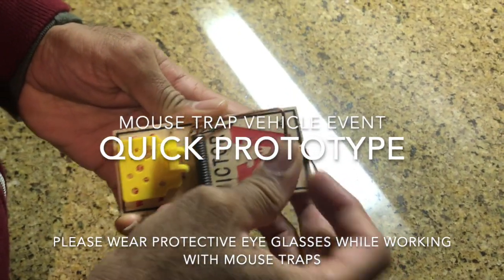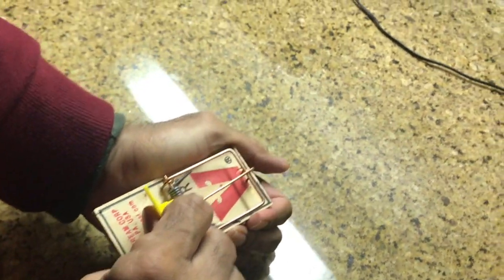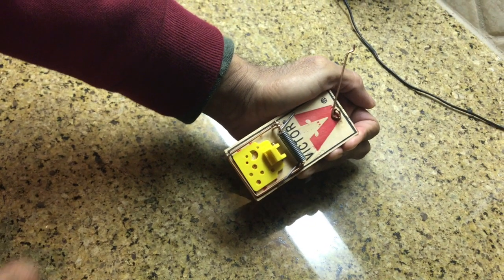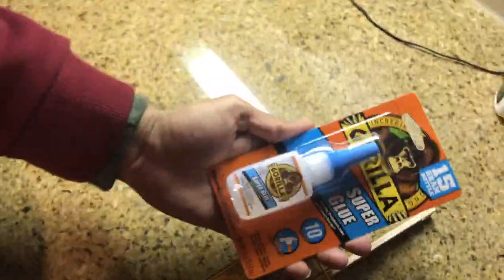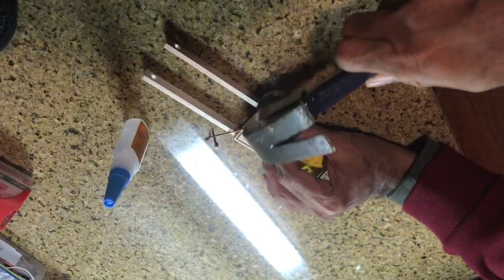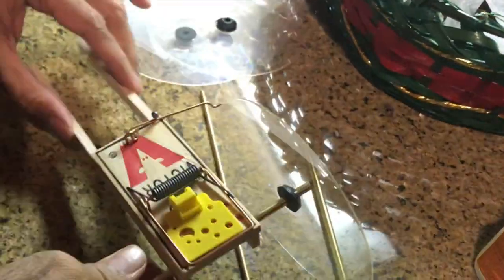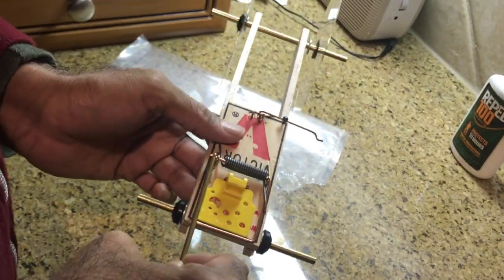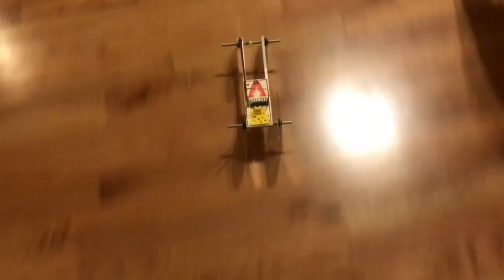Mouse Trap Vehicle: Science Olympiad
Mouse Trap Vehicle prototype for science olympiad event in 2020.

Science Olympiad: Mouse Trap Vehicle Prototype

How to make a simple mouse trap vehicle. Use the potential energy within a spring to propel a car.

This is only a quick prototype made within an hour to demonstrate the concept to students. Actual vehicle for 2020 science olympiad event will require to follow many more rules and regulations.

Camera credit to Dev Chheda.